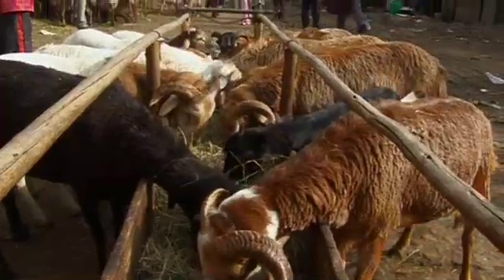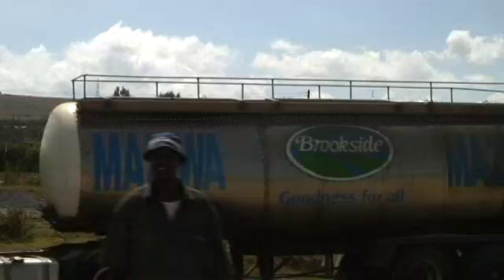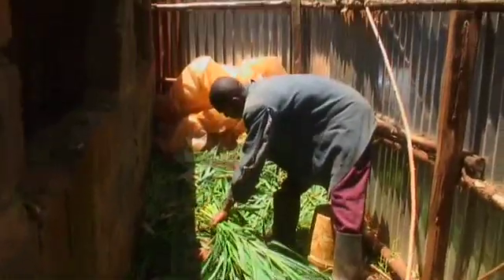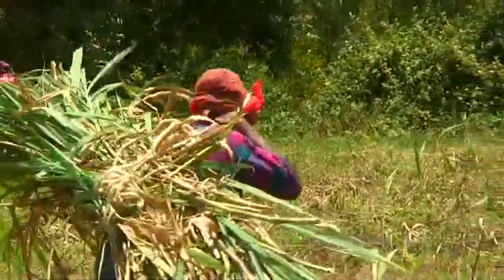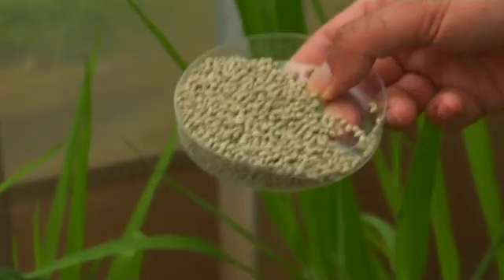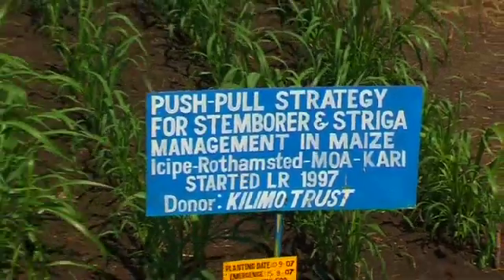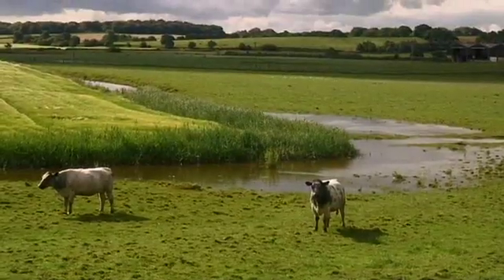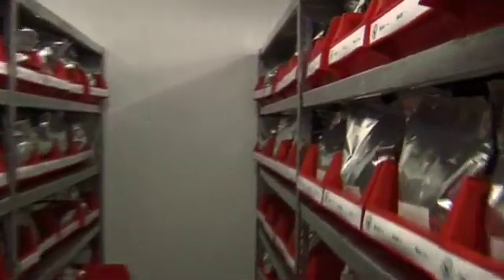Putting ILRI's Genebank to Work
Seeds and plant samples from ILRI's Genebank possess genetic diversity that is being used to help livestock farmers worldwide feed their animals in the face of problems such as drought, flooding and increasingly unpredictable climates.